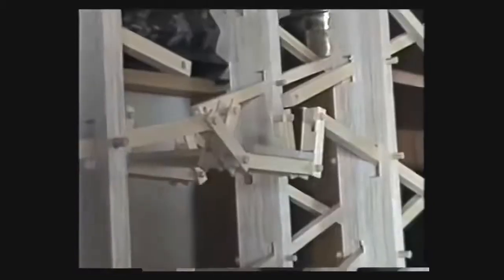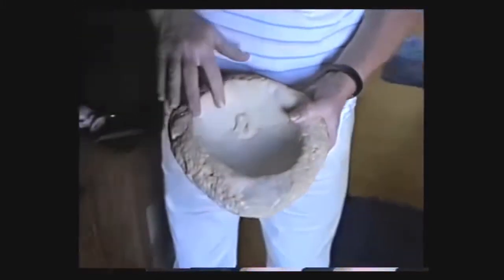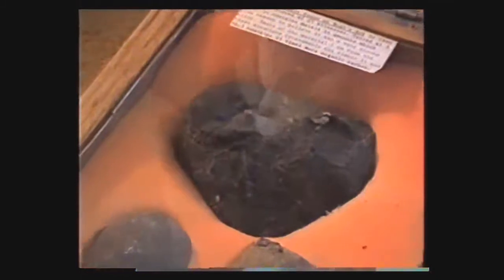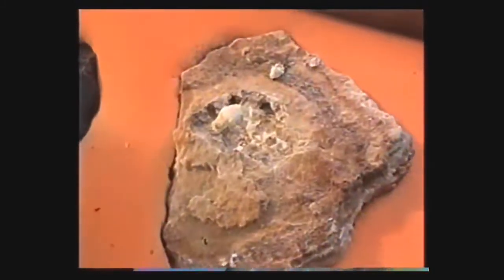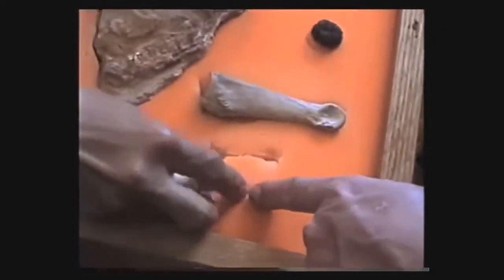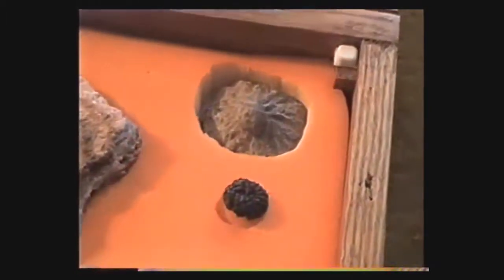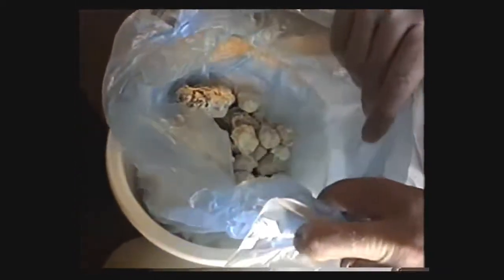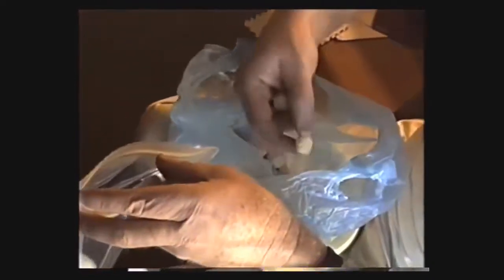Ron Wyatt Visit 1994 - Pyramids, Noah's Ark Deck, Pre-Flood Bones, BrimStones.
Beloved,

This is a live excerpt of our family's vacation-surprise-visit
to Ron Wyatt's House, who graciously invited us over
and allowed us to view some of Ron's Fossils from the
Noah's Ark Site in Turkey.

The fossilized deck timber from the bow of Noah's Ark
was on loan to Ron from the country of Turkey for only
30 days. We visited him just in time to see such a
wonderful thing. Thank You Jesus, and thank You
for guiding and protecting Ron and his family throughout
his Amazing Discoveries.

For unbelievers' sakes, may God's Character-Law from
the two Lub-Dub Tables of God's Heart containing Ten
Commandments, requiring miracle-installation and Grace-
empowered operation (John 3:5-7, Hebrews 8:10, 10:16),
be revealed soon so my friends reading this can have
the same blessed experience as I have had, to be
prepared for J2C-ERM: Jesus' 2nd Coming -
Emergency Rescue Mission, to resurrect-transform-
collect us and bring us to His Father's White-House
in Paradise, God's Headquarters in the third Heaven
(John 14:1-3), prior to New Earth re-creation for paradise
 habitation F-O-R-E-V-E-R (Matthew 5:5) in everlasting
Truth and Life and Love and Peace and Youth and Health
(Law-Seed Character-Fruit is in Galatians 5:22-23, 3John 1:2-4).
Don't miss the greatest event in history, beloved
(Matthew 6:33). Every Christian should Be Prepared:
Revelation 12:17, 14:7-12,  19:10, 22:14, 1John 3:1-10.

See you in The Kingdom... -Brother Steve